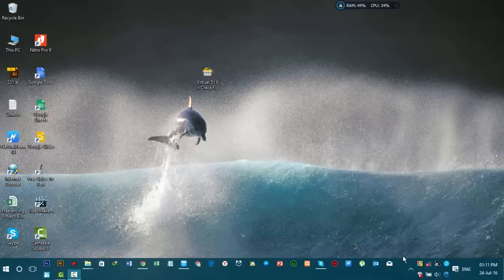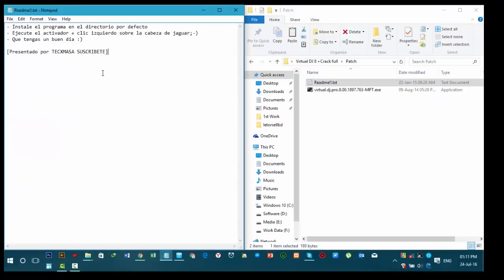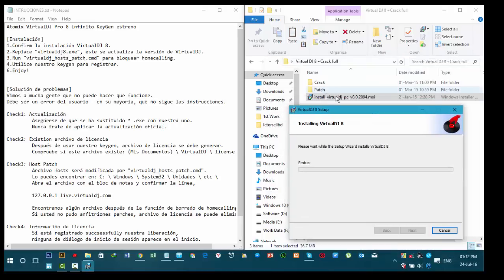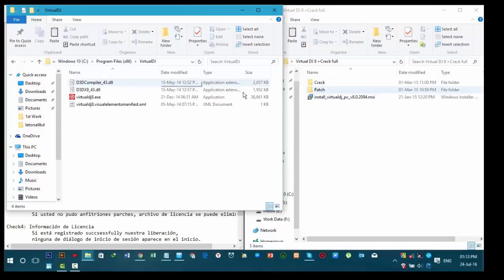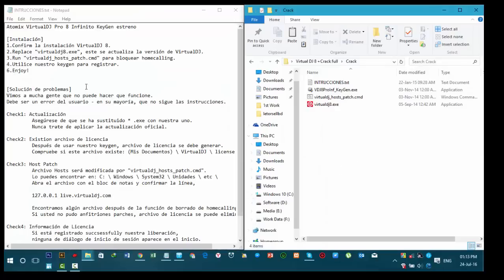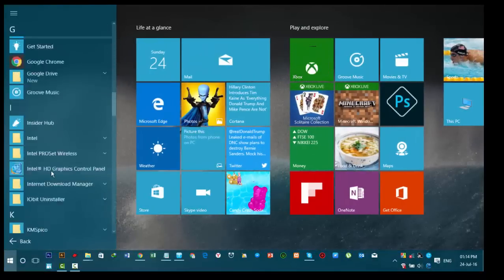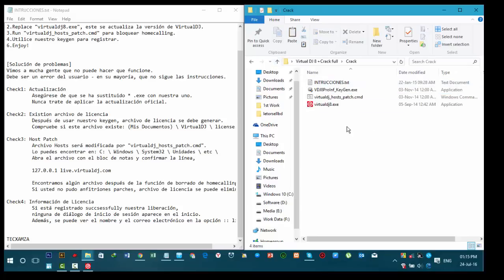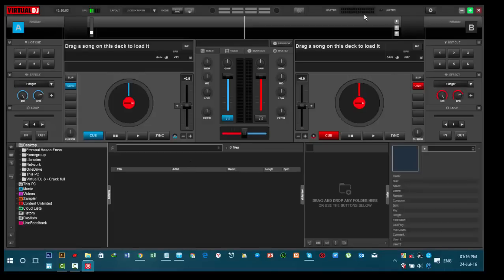Virtual DJ 8 Full Virson + Crack 100% Work in all OS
You will learn Virtual DJ 8 Full Virson

Full Crack Version